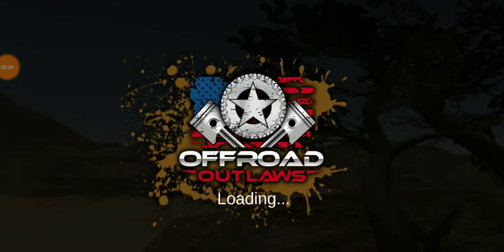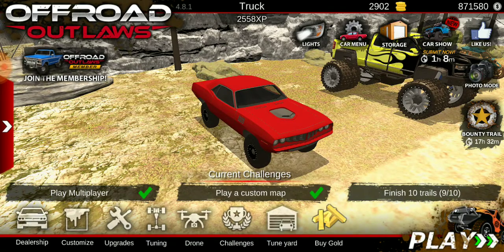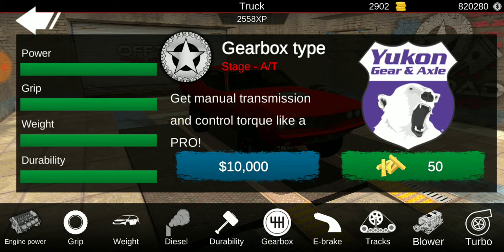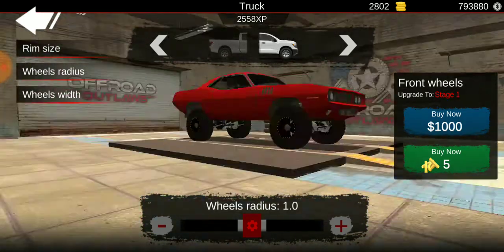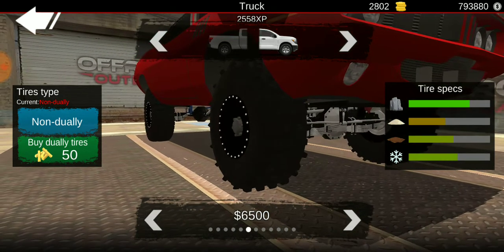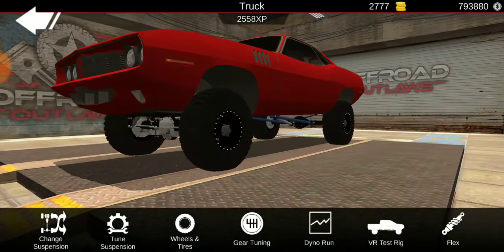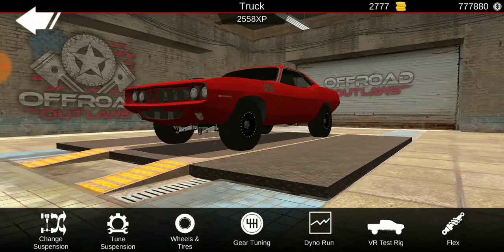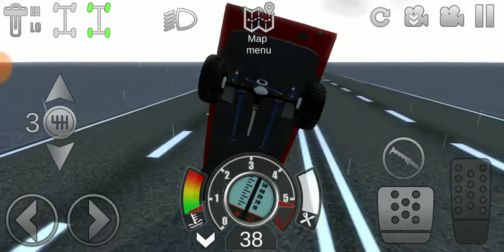Off Road Out Laws (Episode 2) The Super Hot Rod!!!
Hey believers I'm back with another video! I just looked at my DK abridged reaction and its just about to hit 1.7k views for the time I uploaded this video and I just want to say thank you so much for all of the support on it and lets see if we can make it blow by 2k!!!